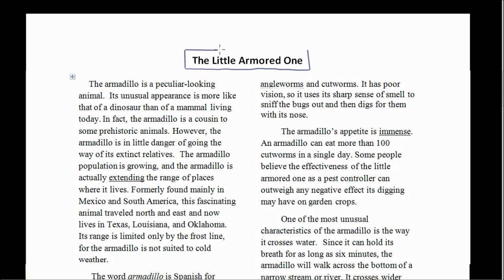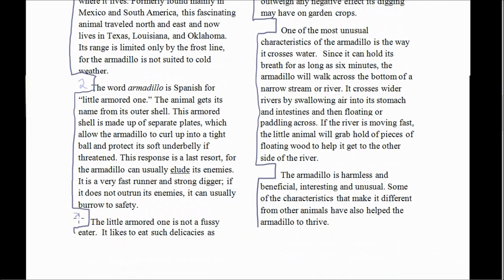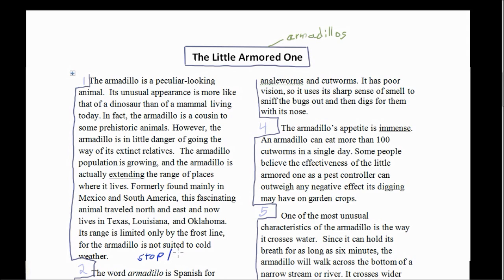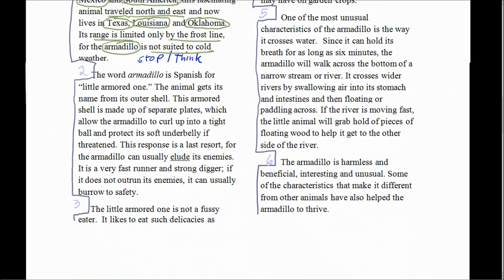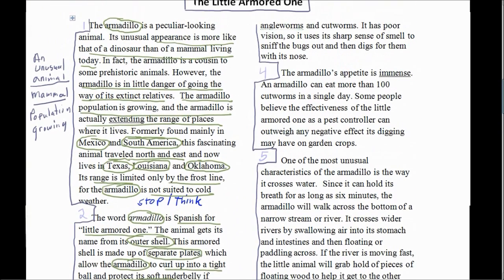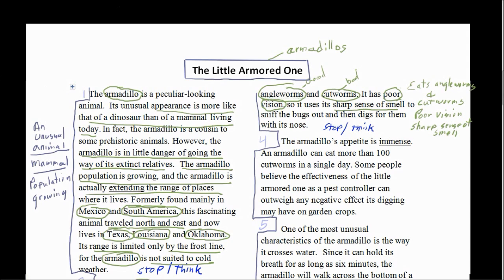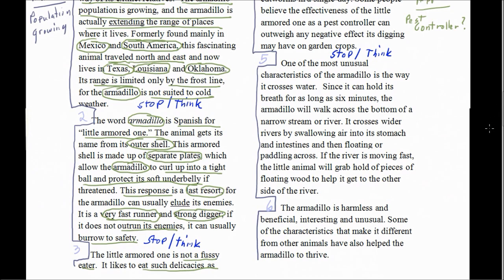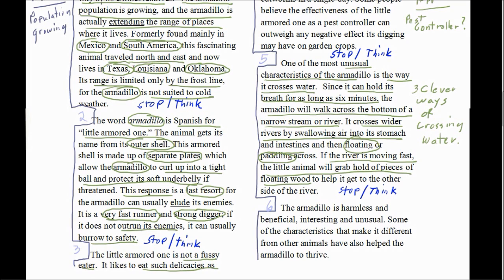Close Reading The Little Armored One first half 14 minutes